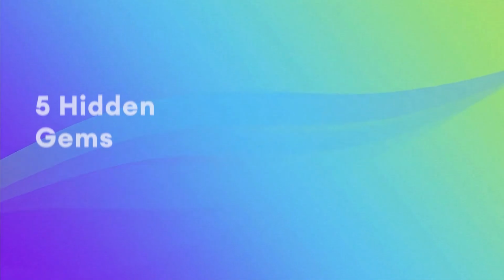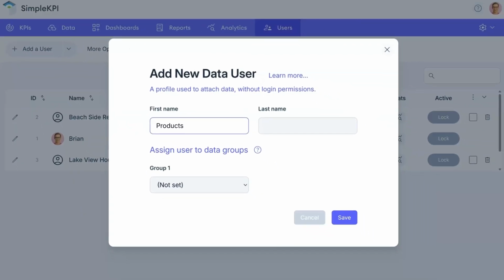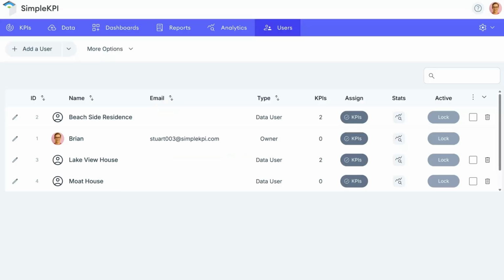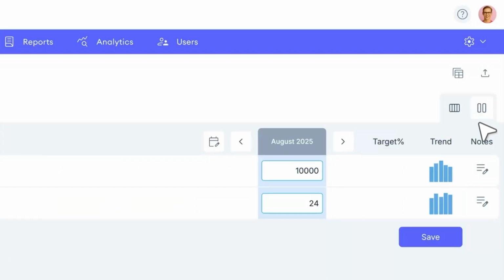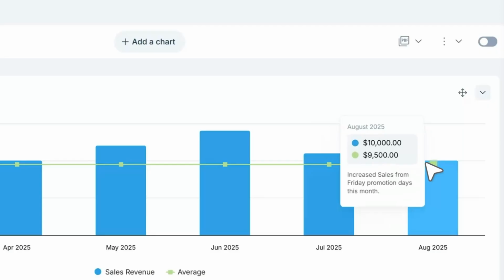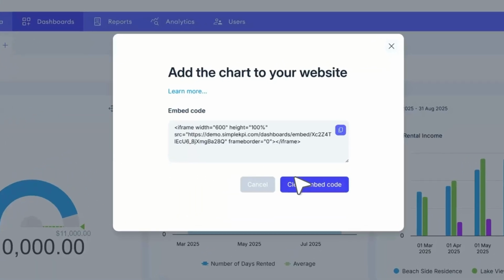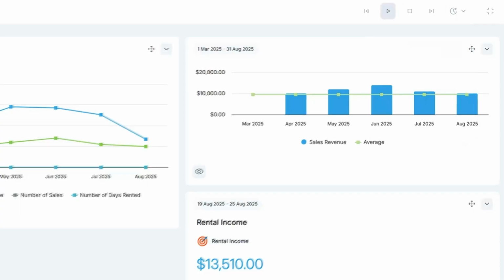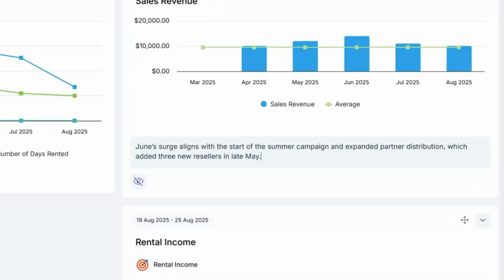5 Hidden SimpleKPI Features in 2 Minutes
Discover five underused SimpleKPI features that make KPI tracking cleaner and more shareable in under two minutes. Learn how to use Data Users to track properties or products, add notes to KPI entries for context, embed individual charts externally, rotate dashboards on wall monitors with presentation mode, and add narration directly to charts.

Timestamps
0:00 Intro
0:10 Data Users
0:37 KPI Notes
0:53 Chart Embedding
1:08 Dashboard Cycling
1:21 Chart Narration

Creating and managing Data Users